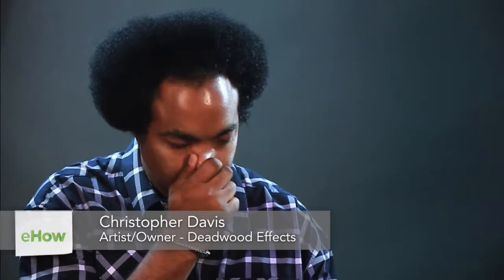How to Draw Skunks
How to Draw Skunks. Part of the series: Drawing Ideas & Tips. Skunks are known for both their odor and their white body stripe. Learn how to draw skunks with help from an artist in this free video clip.